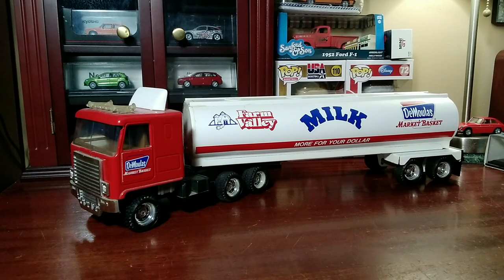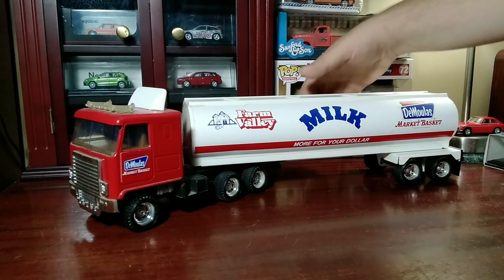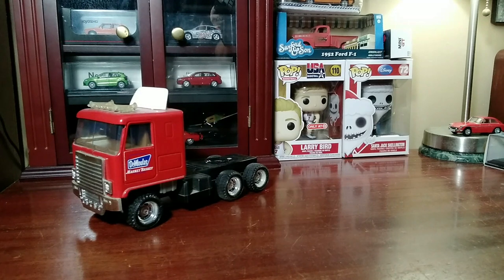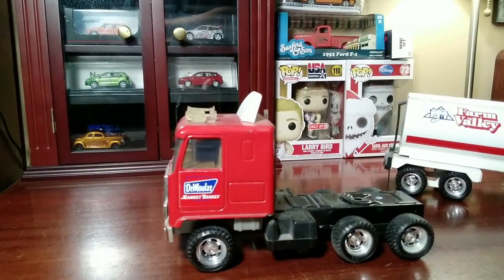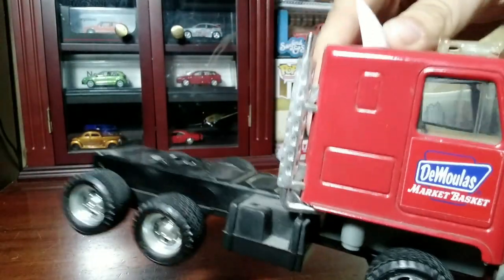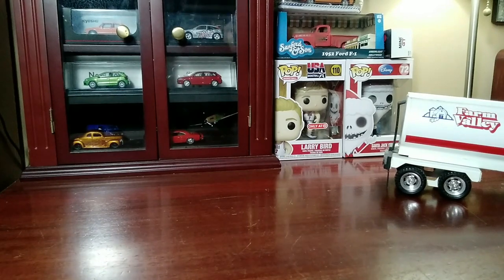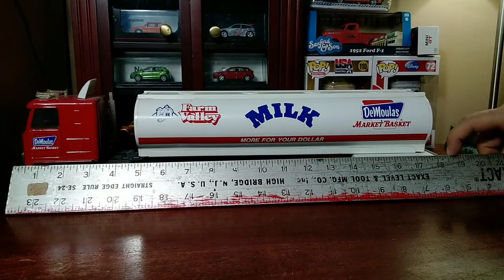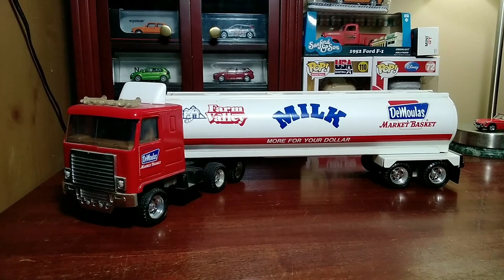1980's ERTL Pressed Steel Market Basket Supermarket Milk Tanker Truck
This is the next installment in my series on my Market Basket truck collection, an ERTL pressed steel tanker truck